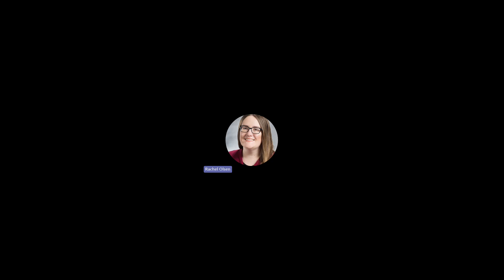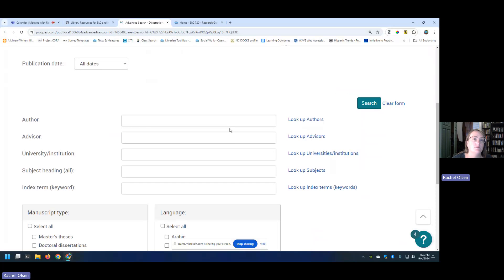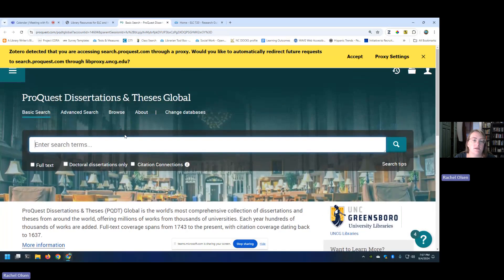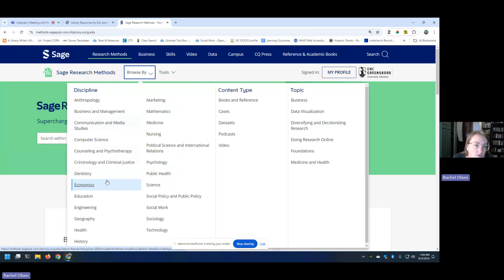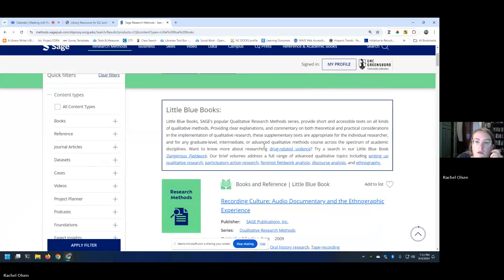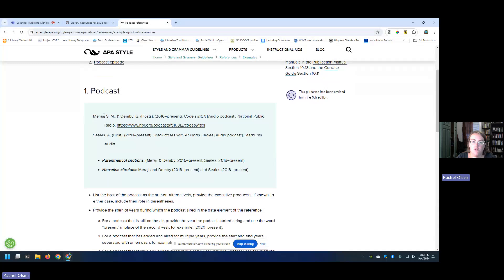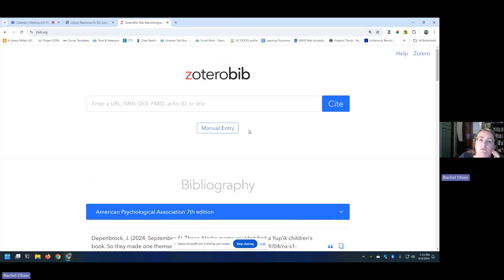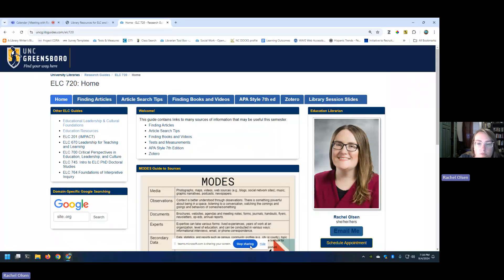ELC 720: Library Session (part 2)